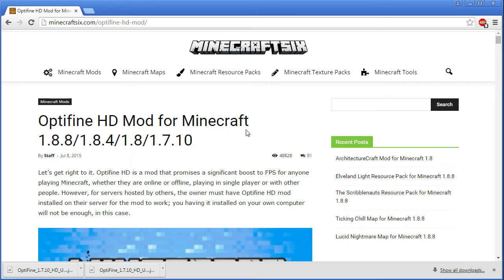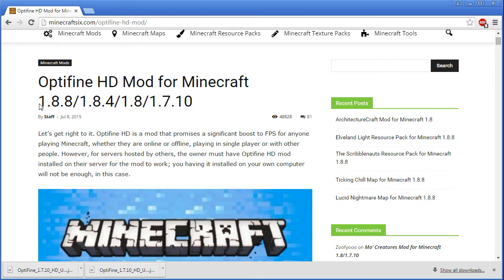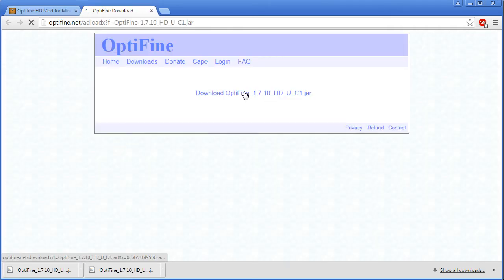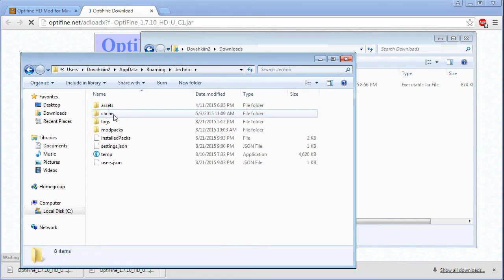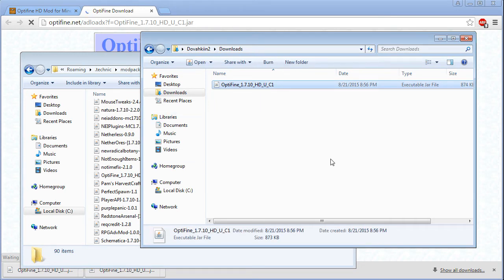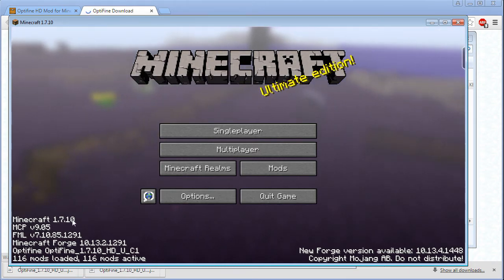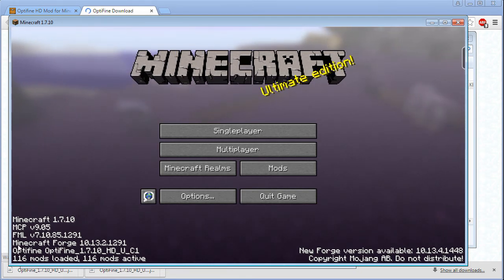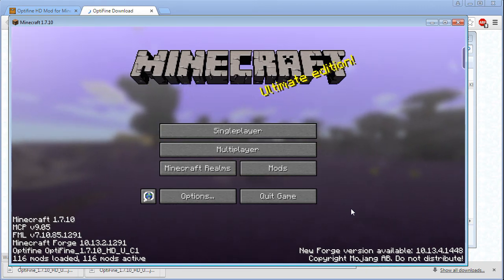How To Install Optifine In Technic For Blightfall (Or Other Mods)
These are easy step by step directions on installing Optifine into a Technic modpack.

SUPER IMPORTANT!

Make sure you get the version of Optifine for the version of MINECRAFT that the modpack uses!

Links:
Optifine Mod